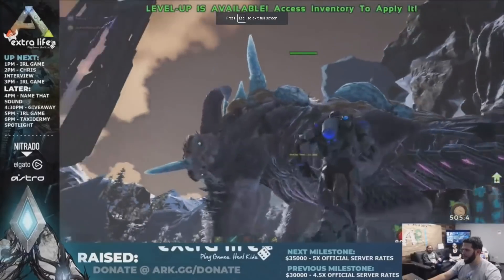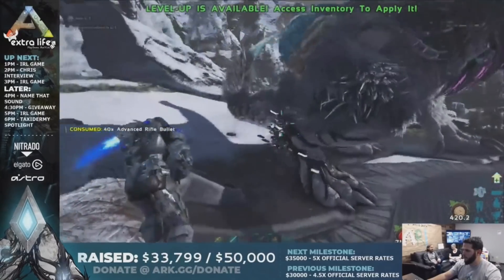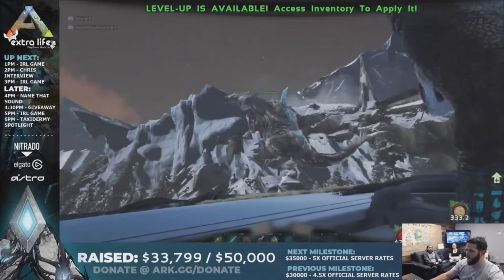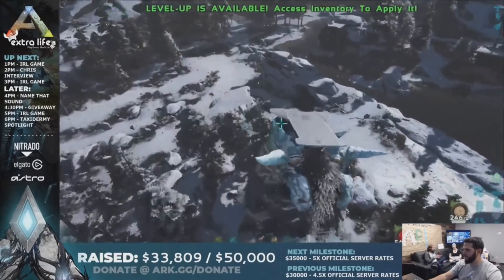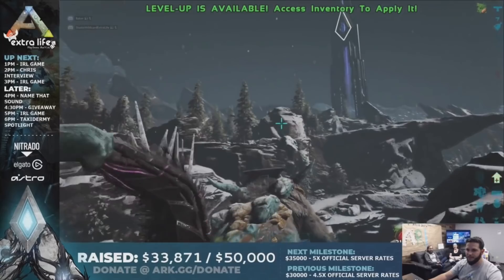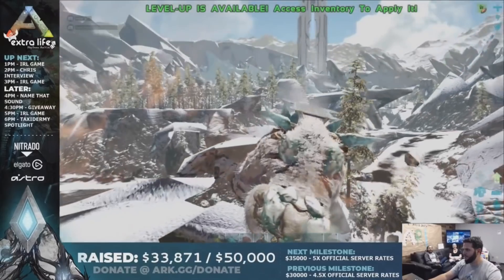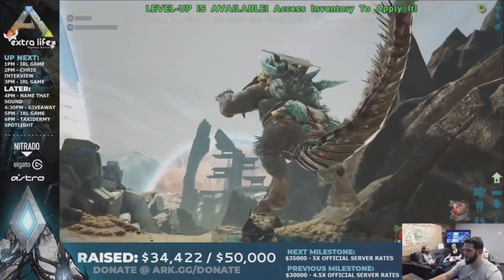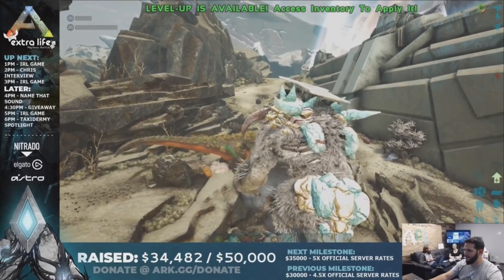ARK Extinction Frost Titan First Gameplay - How To Tame - Alpha Level?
ark survival evolved extinction dlc frost titan gameplay plus qna with lead designer all in the extra life charity stream
🐀jade plays games is the Best In early access and new games, previews, news, update info and opinion including shows like the Access show previewing and giving update info on early access games and smaller indie style with reviews and tips and guides on my fave games.